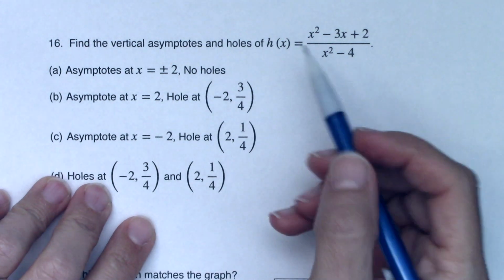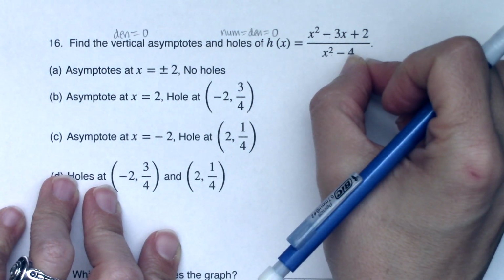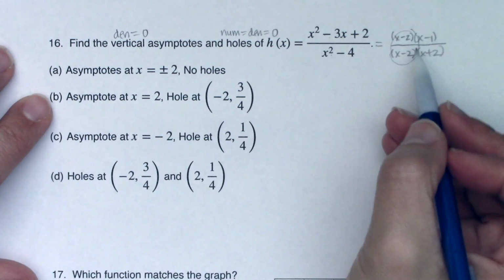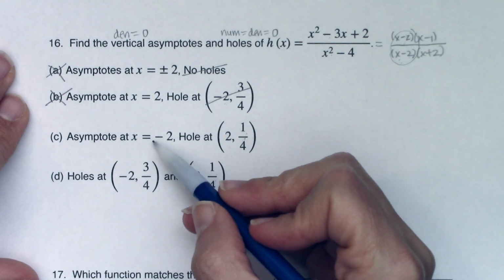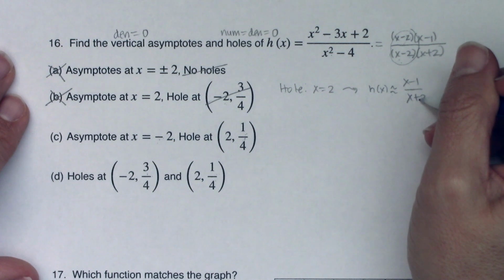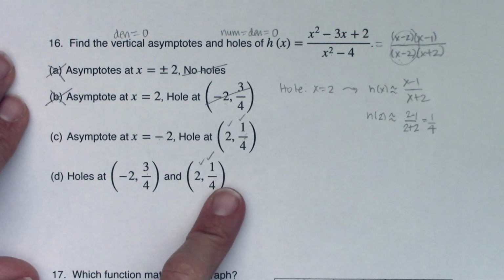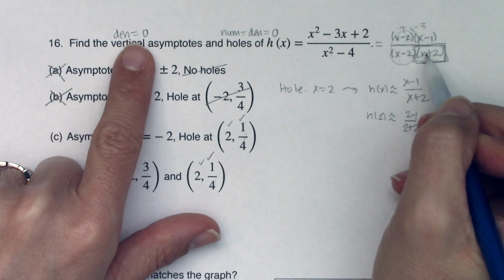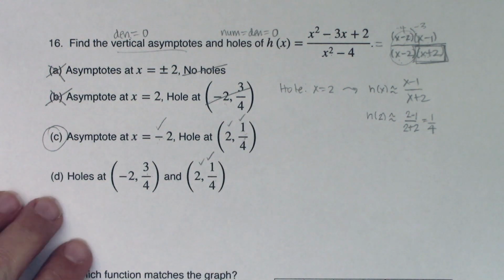Math 21 Sample Final MC16